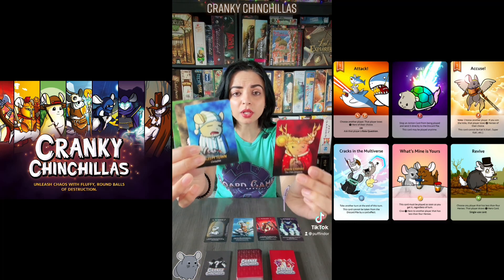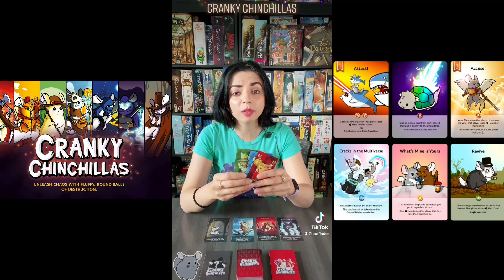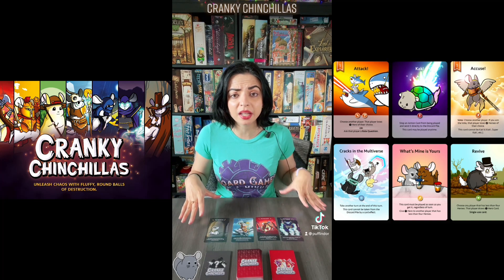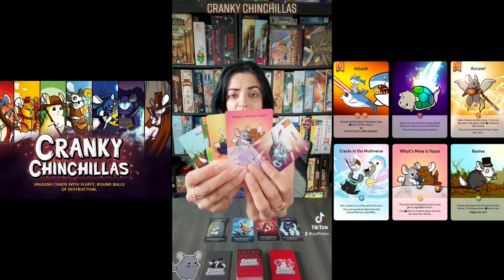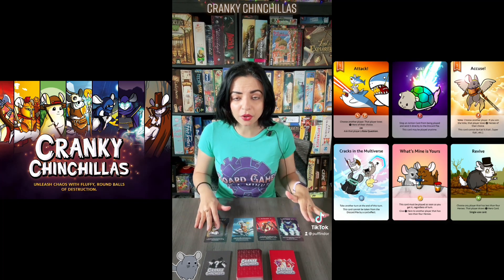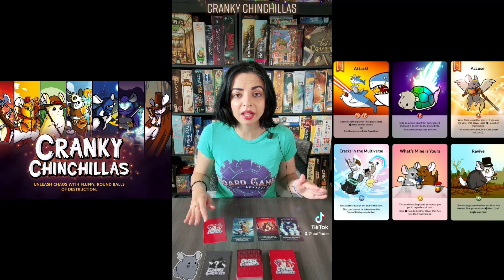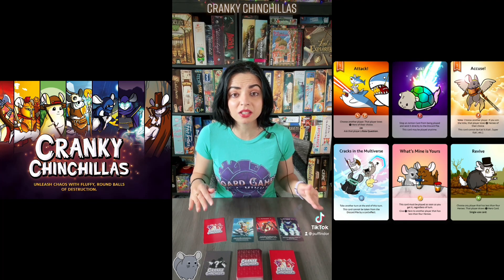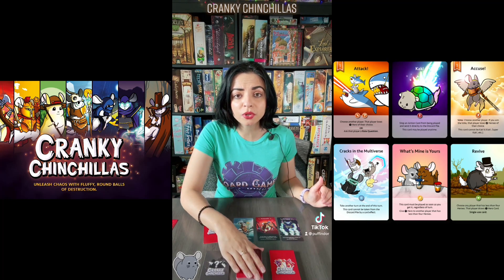Cranky Chinchillas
This is a hidden role game with some feisty chinchillas!